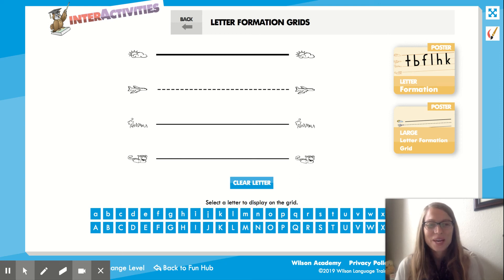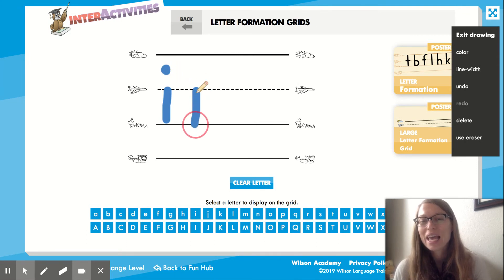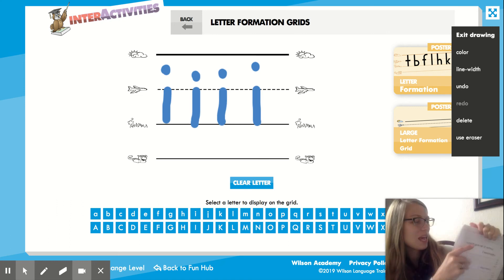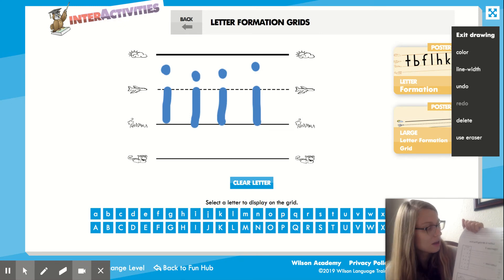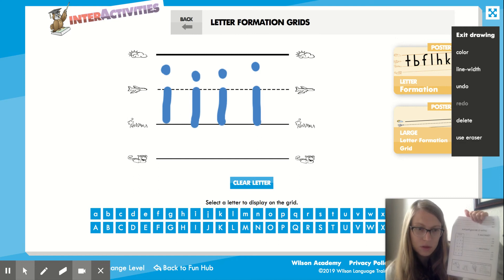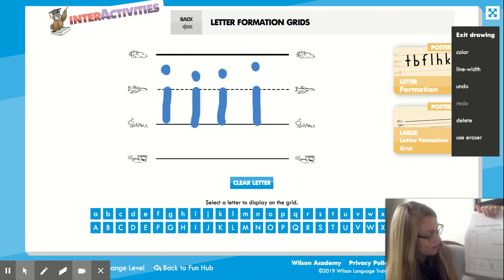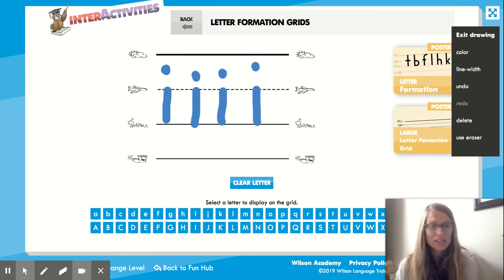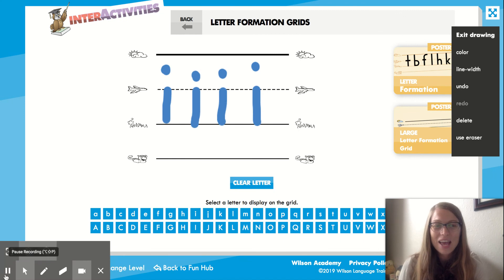Letter Formation Grids